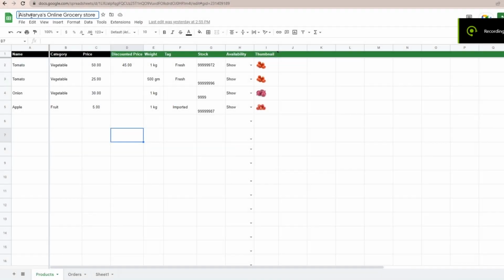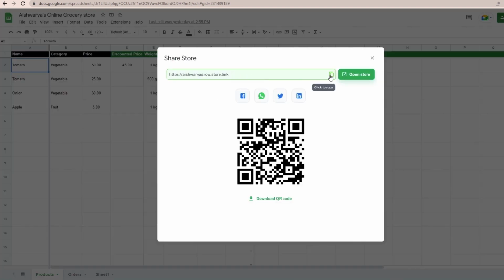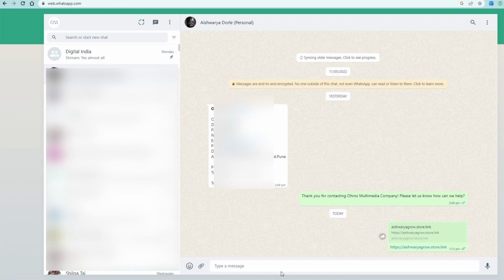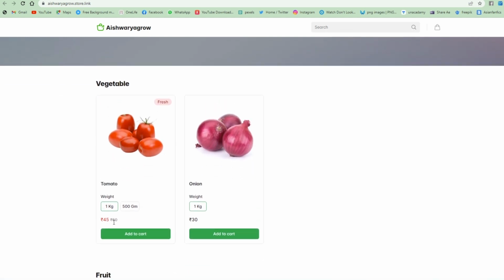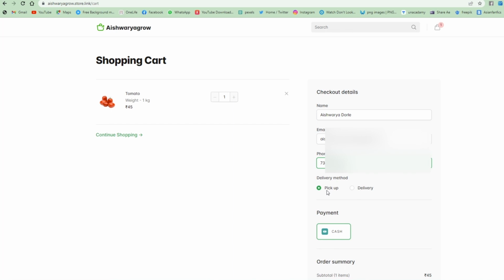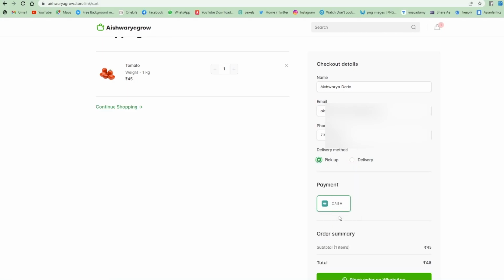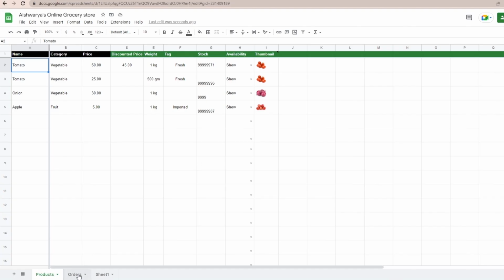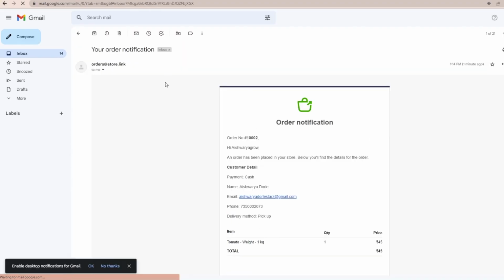CRM for Businesses| Demo | Google sheet + WhatsApp | Customer Relationship Management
This is Ohros MMC.

An ISO9001 Certified organization.
We help our customers with best Digital marketing and Media creation services.
We also take our customers business to future with our Advance Business Automation tools.

In this video we are showing you how our online store CRM using Whatsapp ,Gmail and Google sheet is working without any truble.

This is One Time investment tool.
No additional cost , No Huge Cost.

Buy Once Use Forever !!

Freatures :
1) Once you Purchased it will work for you lifetime.
3) No need to buy Expensive software.
4) Track Purchase orders easily.

Business
Ecommerce
CRM
customer relationship management
google sheets
crm software
automation of business
whatsapp crm
free crm
small business